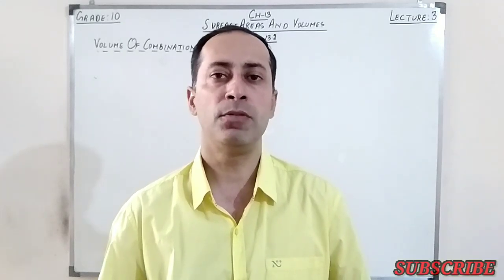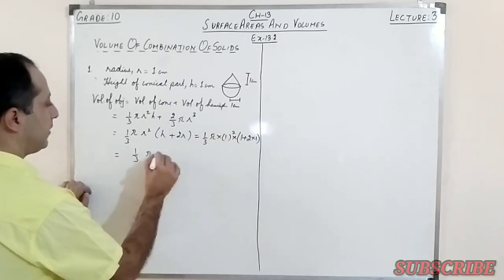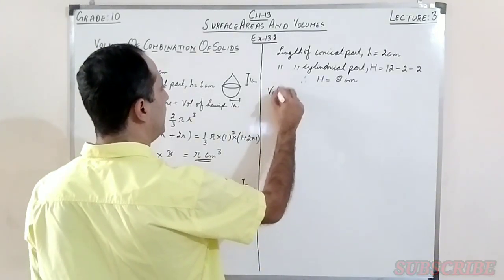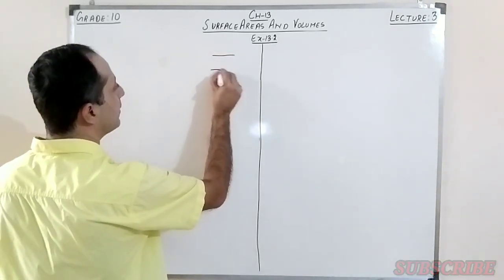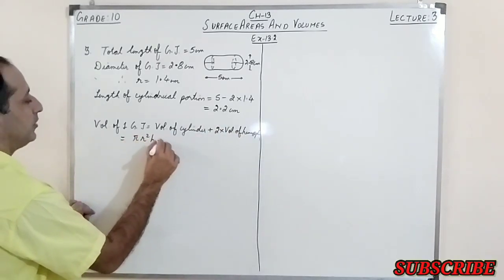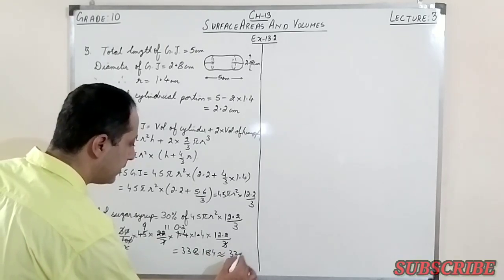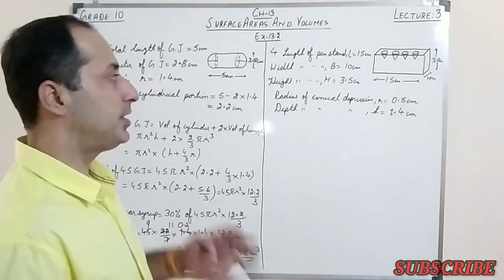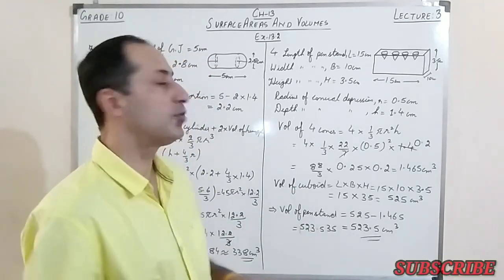Ch 13 Surface Areas And Volumes Lect 3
This video is for Grade 10 Mathematics students.
In this video, I have discussed about how to find the volume of the combination of solid objects. Based on that some question of Ex 13.2 of NCERT Maths textbook for Grade 10 is done.